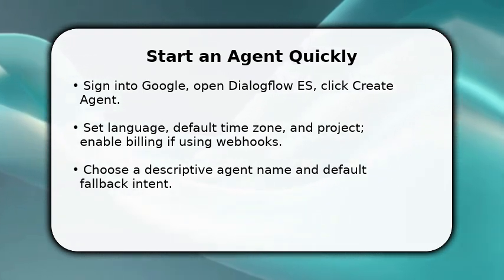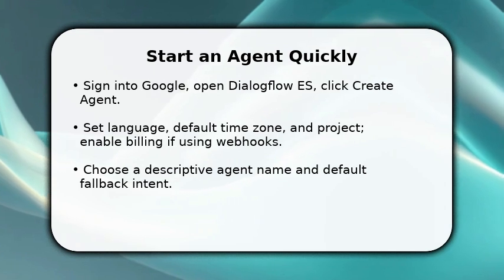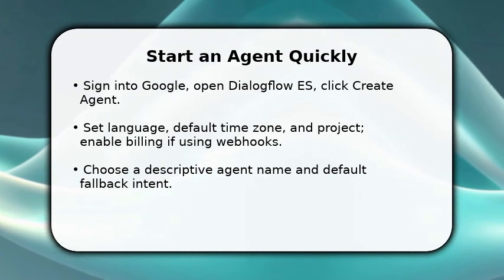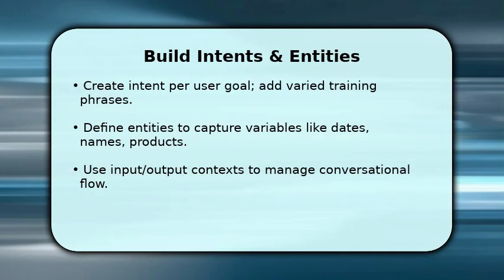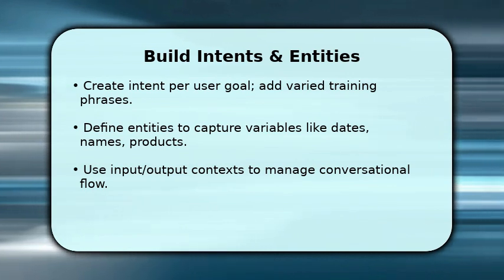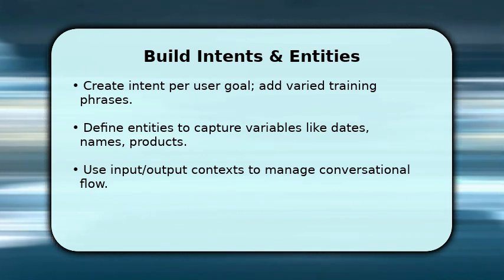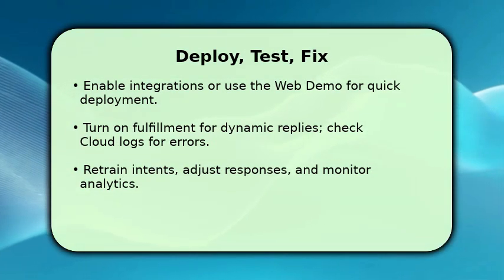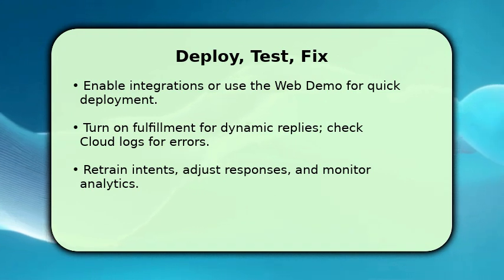How to Make Chatbot in Dialogflow (easy Method)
Dive into the world of AI and learn how to create a simple yet effective chatbot using Dialogflow with this easy guide. Discover step-bythy process, from setting up your account to testing conversations that bring life to your bot.